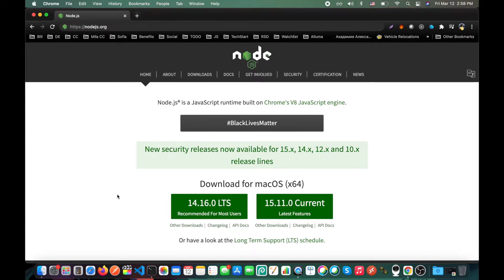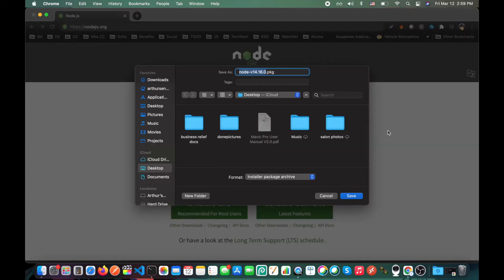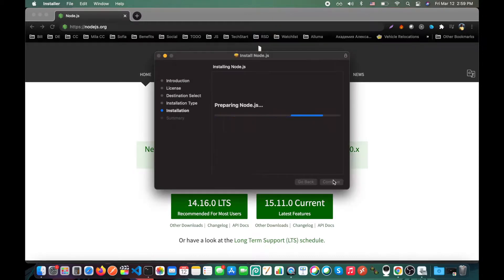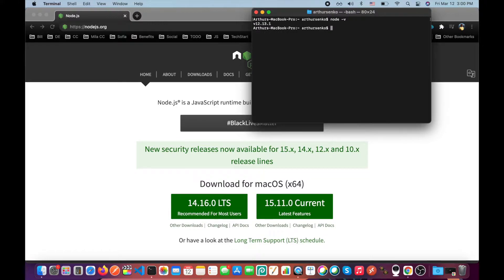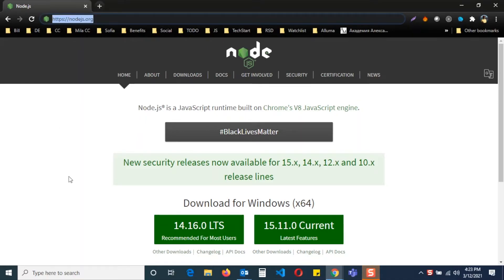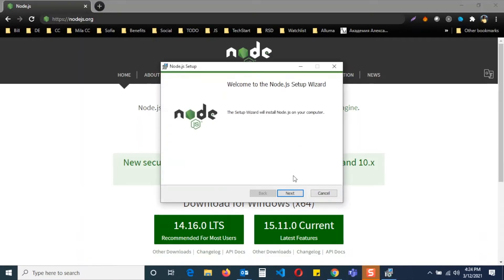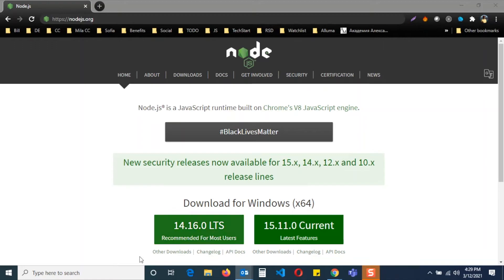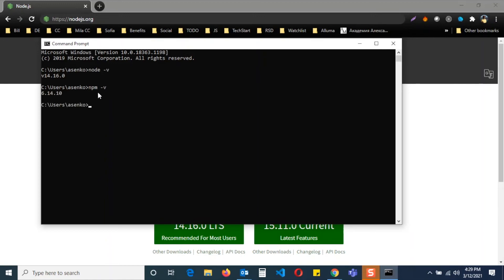How to install Node.js on Mac and Windows